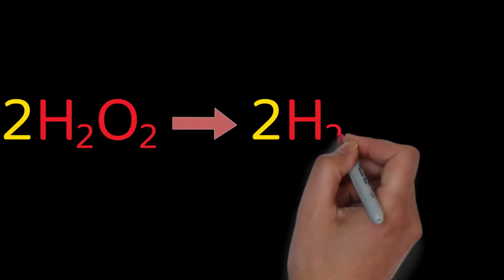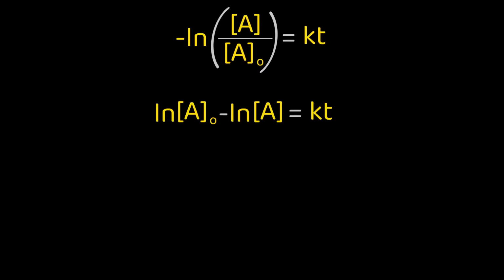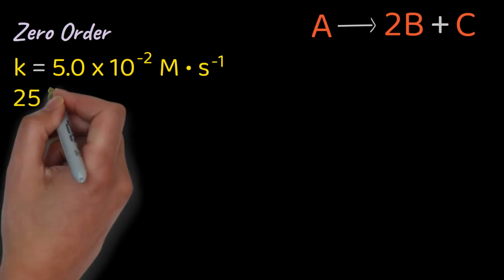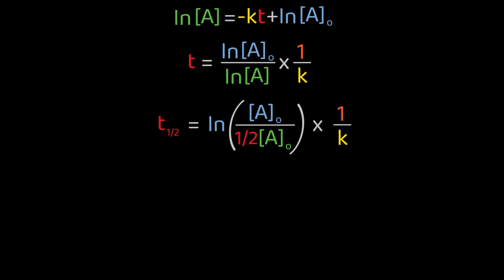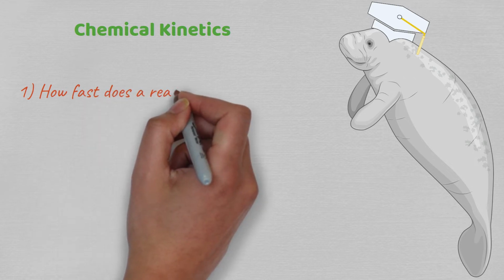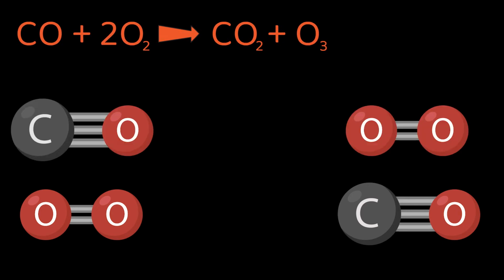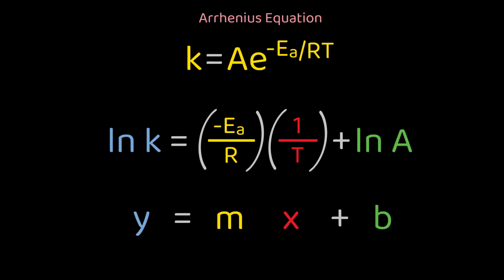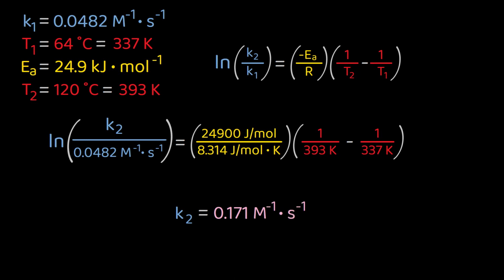Chem 122 Unit 03 02 Chemical Kinetics Pt 02